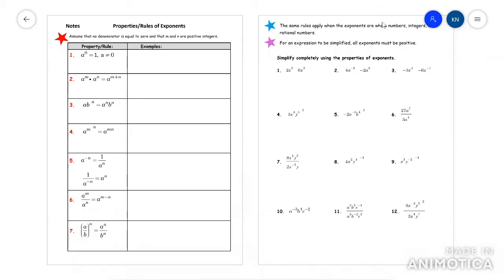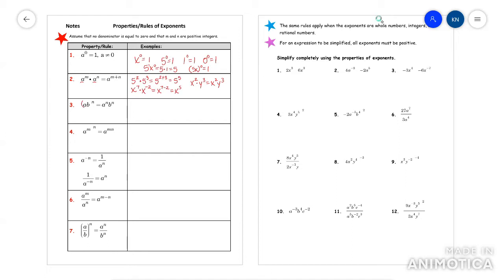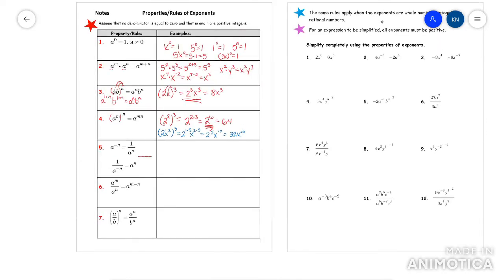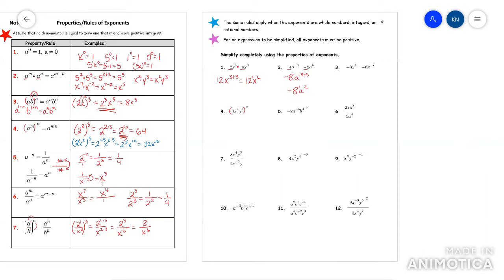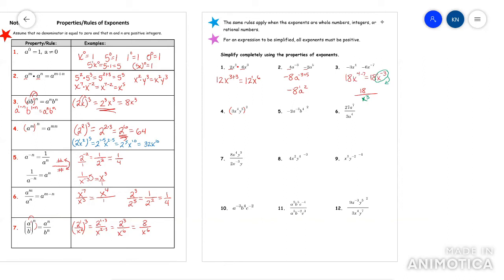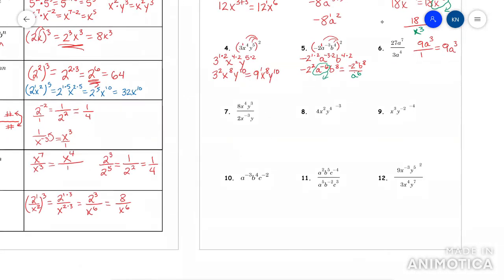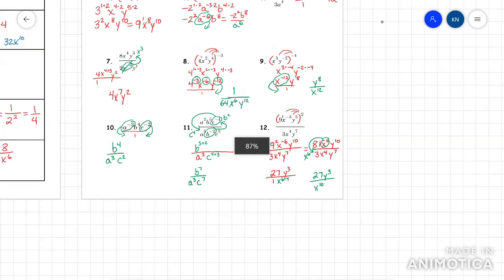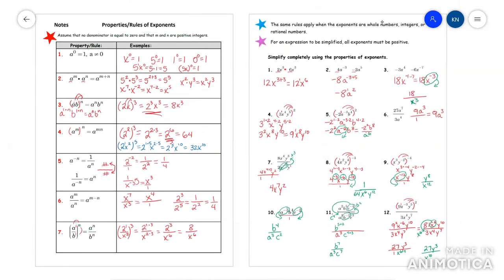Algebra 2 Properties of Exponents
How to simplify exponents.